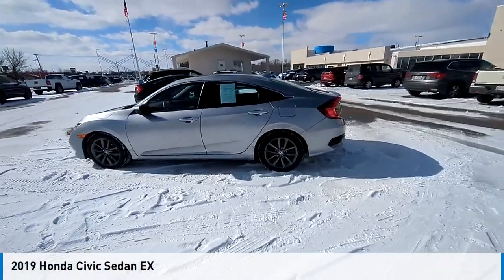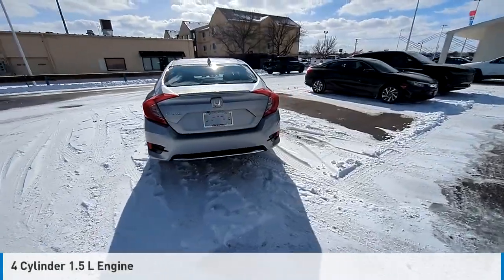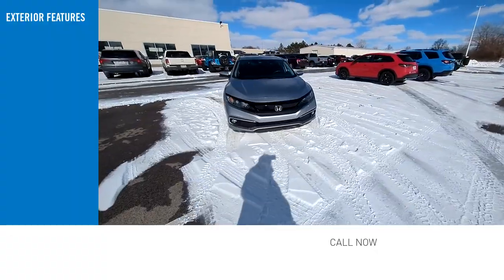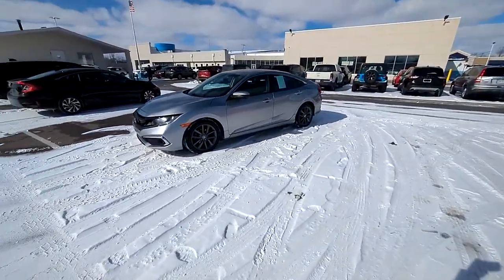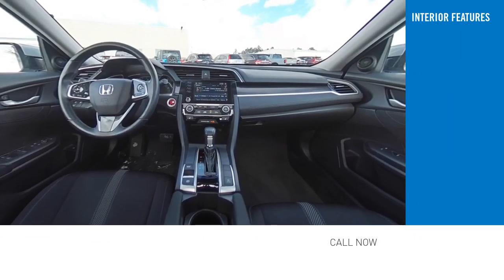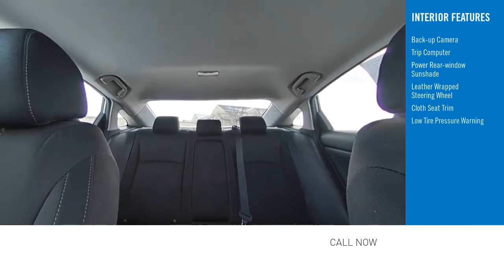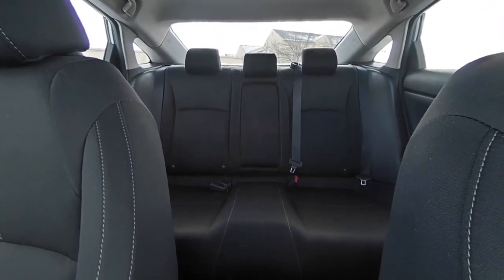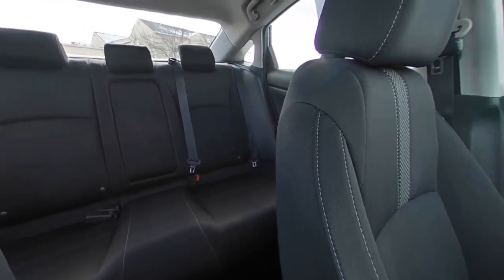2019 Honda Civic Sedan Findlay Kenton Carey Upper Sandusky Bowling Green OH P625011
Silver Used 2019 Honda Civic Sedan available in Findlay, OH at Reineke Honda. Servicing the Findlay, Kenton, Cary, Upper Sandusky, Bowling Green, OH area.

Reineke Honda

Don't miss this 2019 Honda. Make a great choice today with this must-have 4dr car. Learn more about this 4dr car by contacting the dealership today and own it today.